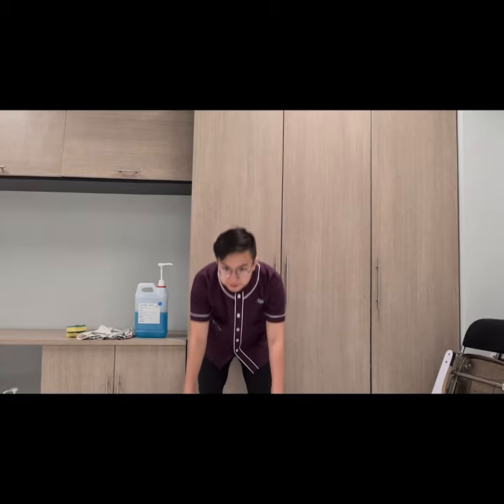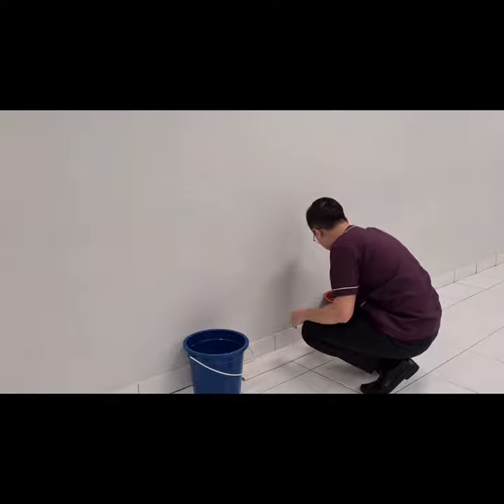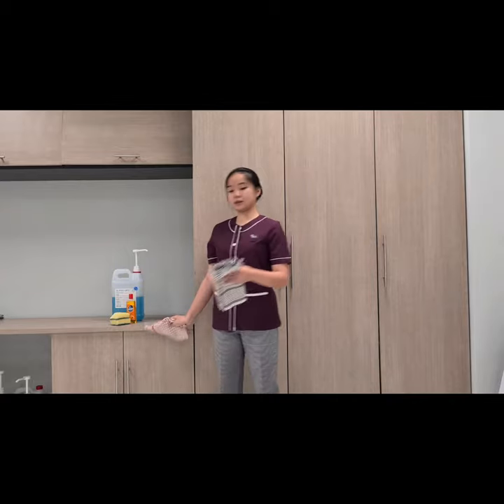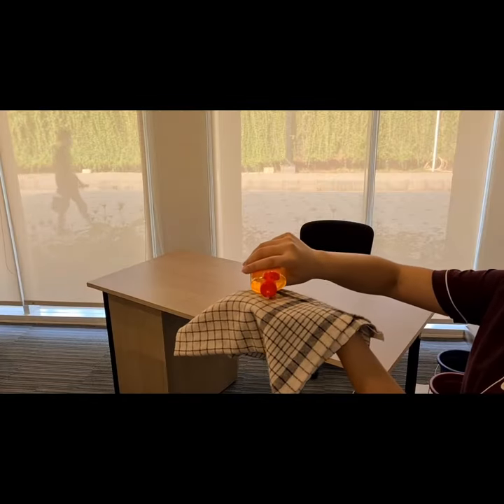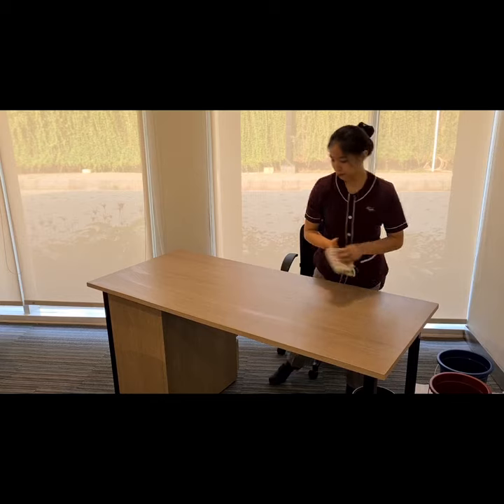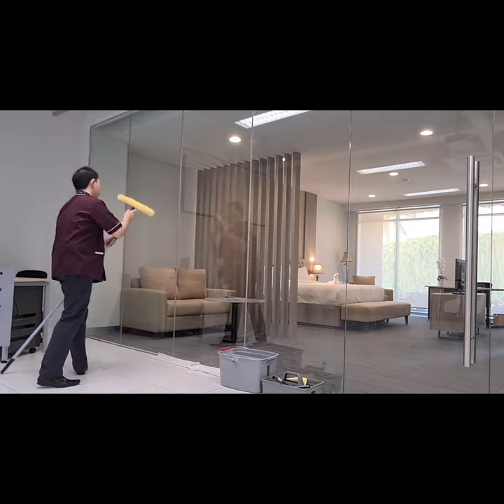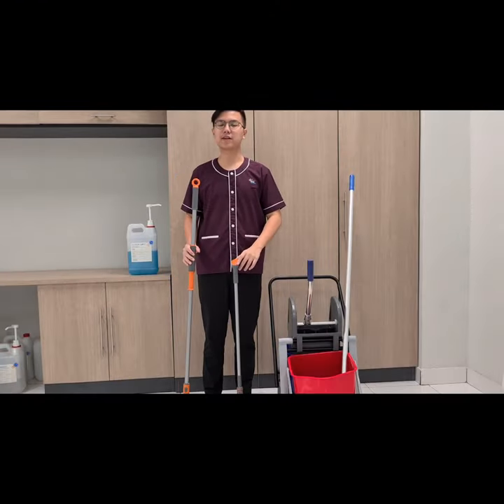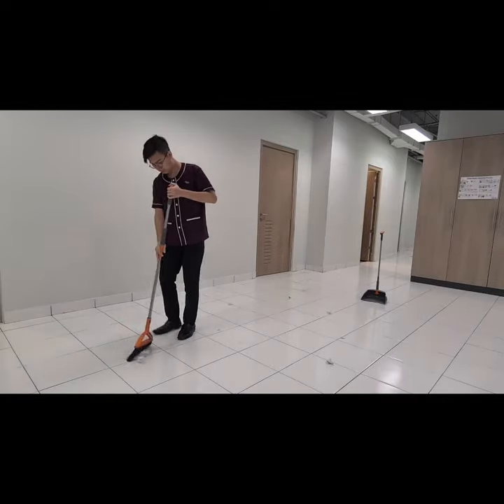Housekeeping - Public Area Cleaning Demonstration and Method in Hotel for Students Basic Knowledge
Public Area Cleaning Demonstration - This video will show you how to clean the wall and glass in a proper way, also, will show you how to polish the furniture. In this video, there is also a method for sweeping and mopping.